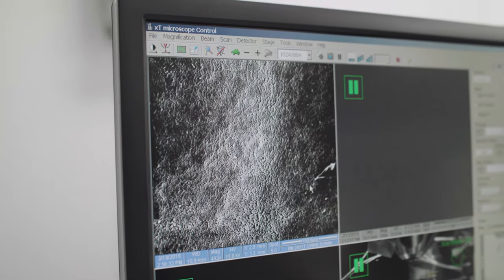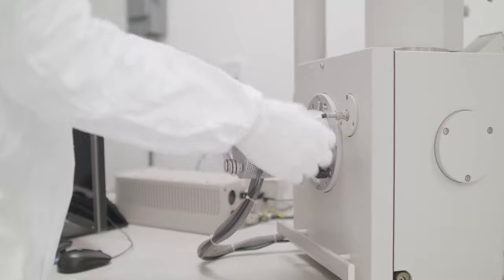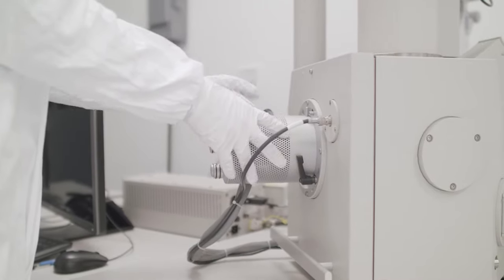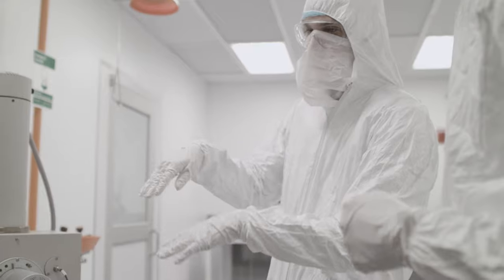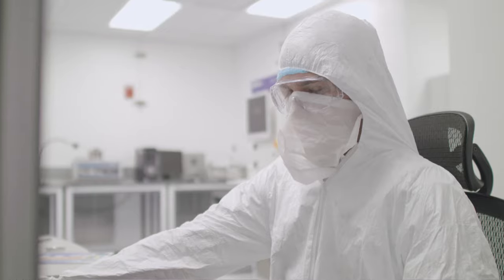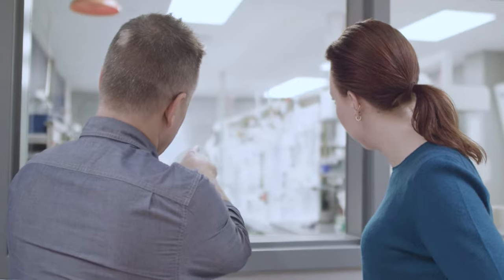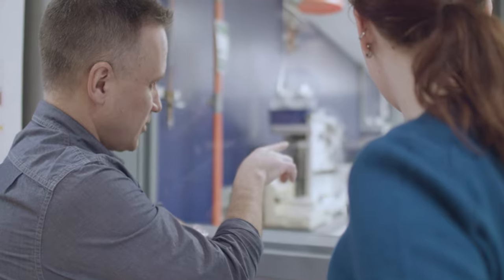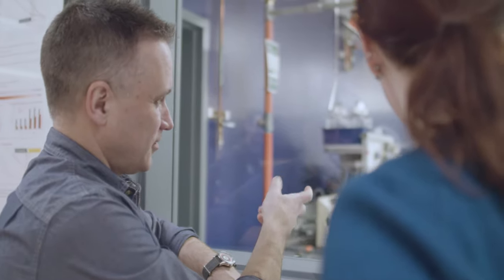Chasing the Perfect Pattern - Using the Lithographer’s Toolkit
Listen as Jennifer Braggin, Strategic Applications Technologist, explains the importance of really understanding the interaction of the material science and the chemistry with the fluid or gas flow path to prevent interruptions when trying to achieve the perfect lithography pattern.  She also states how Entegris is uniquely positioned to use filtration and purification technologies and innovate alongside lithographers worldwide to reduce defectivity and improve yield in all processes. Runtime: 03:09